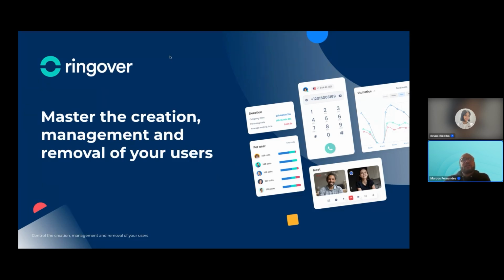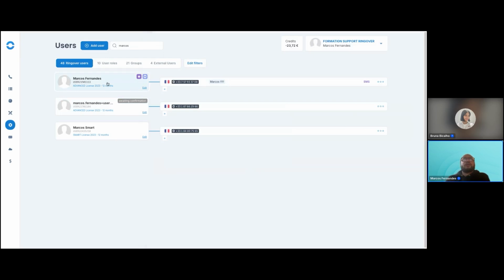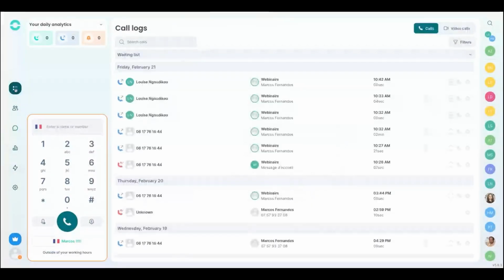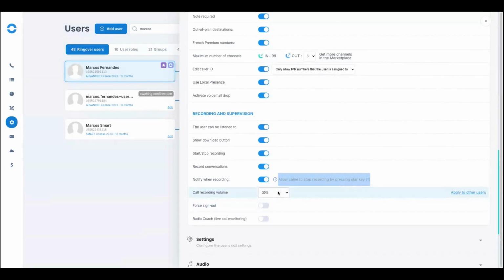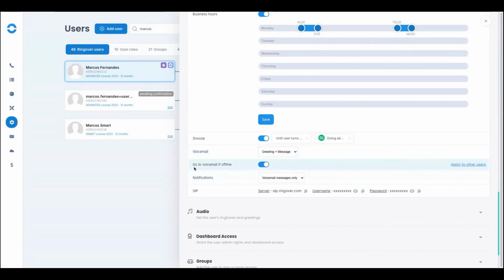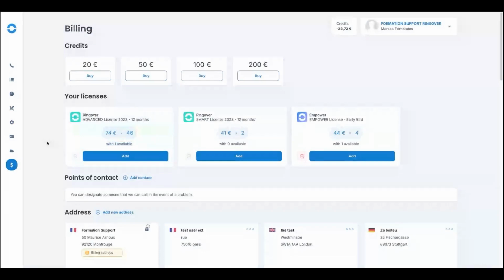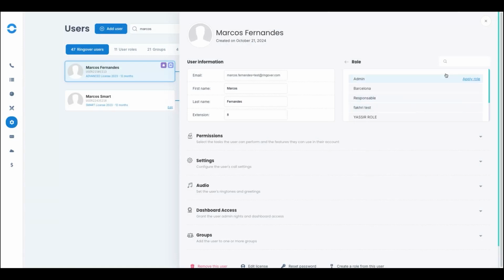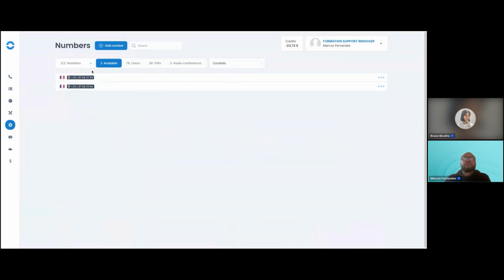Learn how to create, manage, and delete user accounts